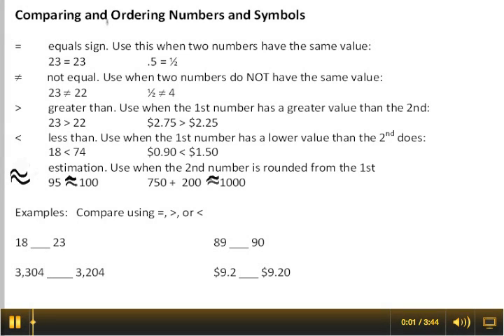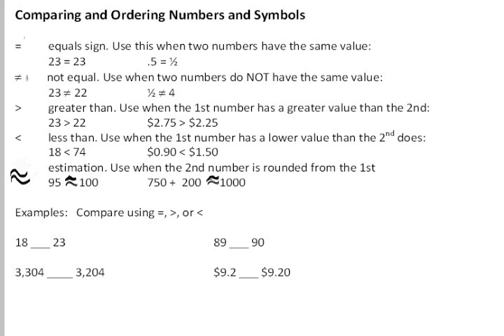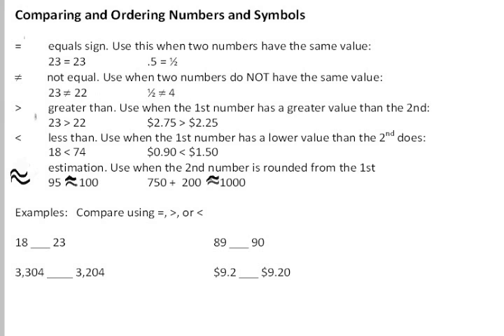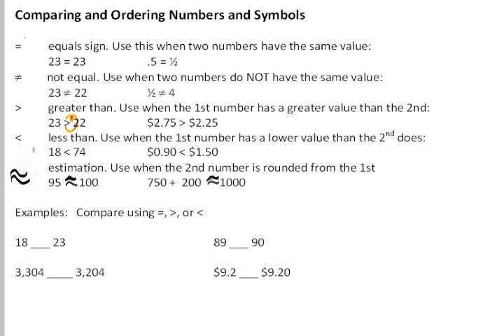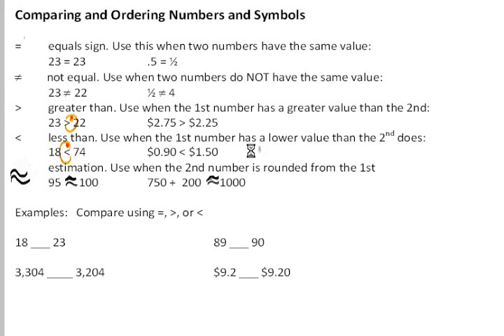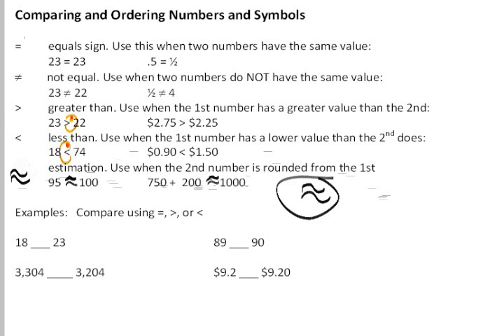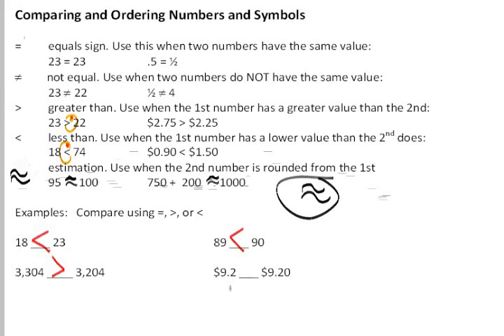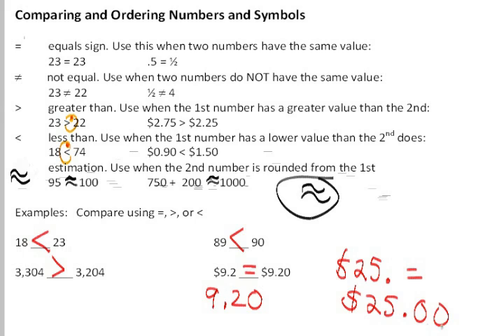order_symbols_whole_num.mp4